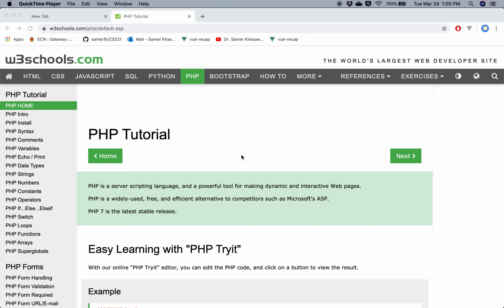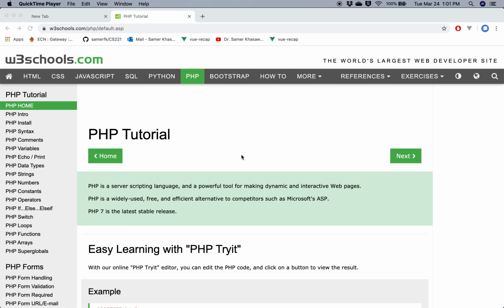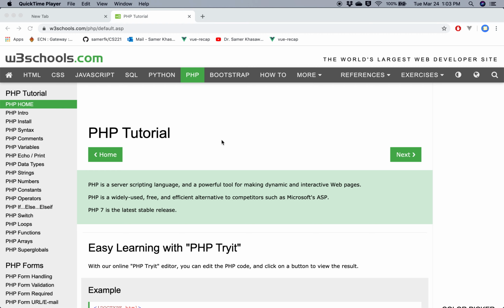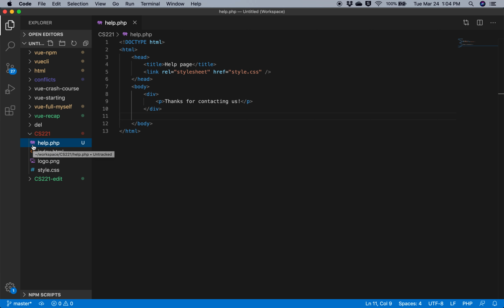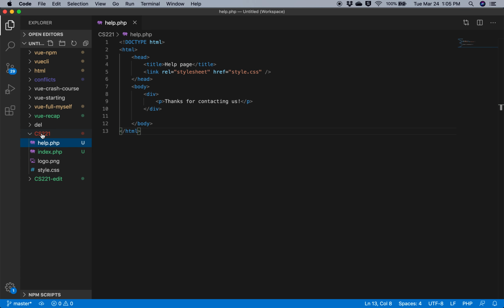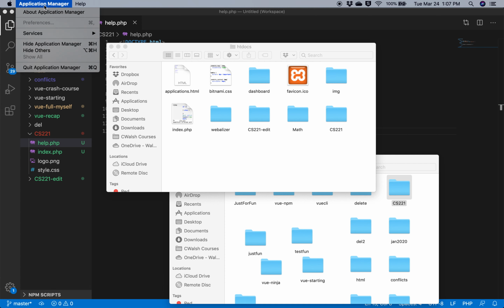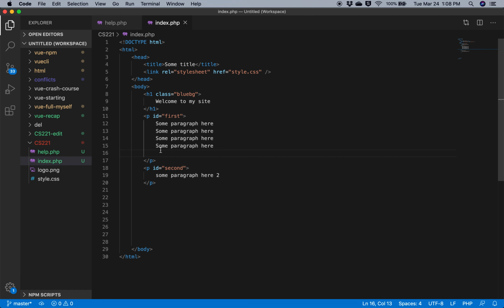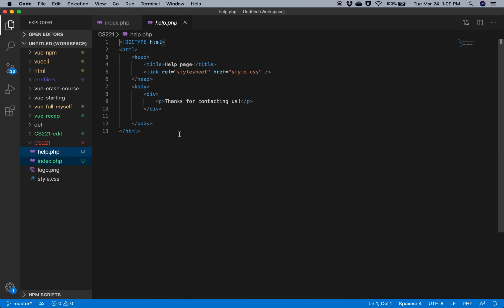CS221: PHP Basics part 1